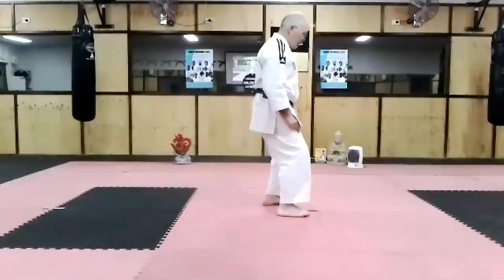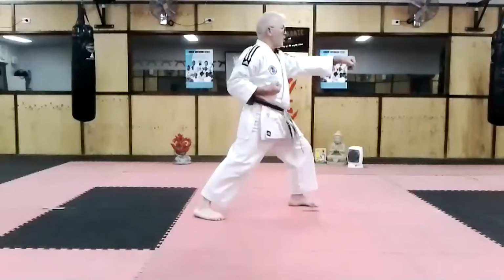DOKARATE with SENSEI the ZOOM STEP with KIHON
This clip is demonstrating the ZOOM STEP/ ON THE SPOT HEEL STEP - this step id good for the home dojo were you have lack of space and area , it is good for kihon/basics and kata / forms - hope it gives you some ideas on how to modify your practice without losing the integrity of technique ,  form or fighting application - lets DOKARATE "way of the empty hand"..